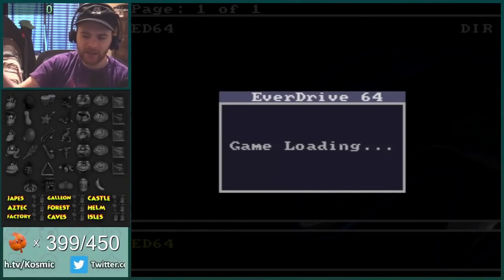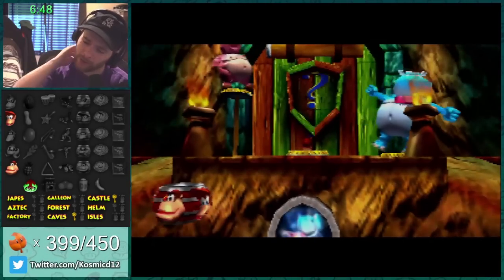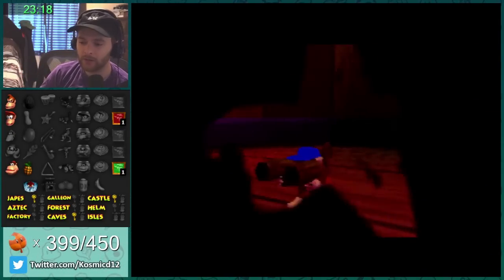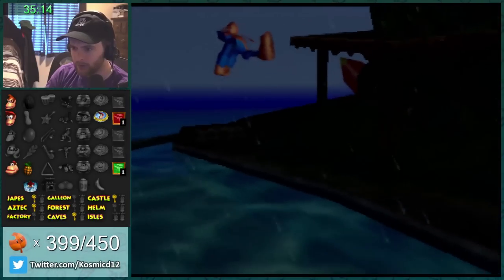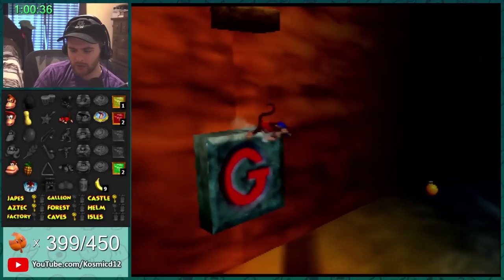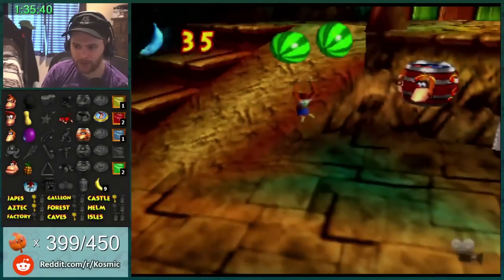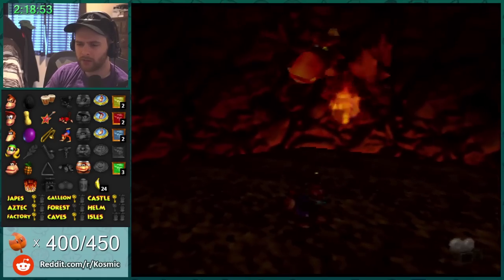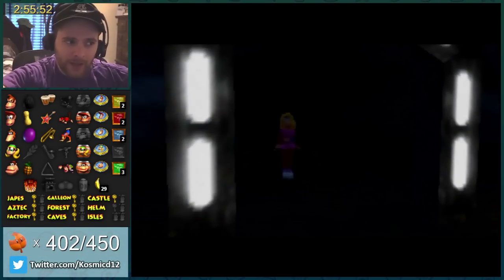DK64 But Everything is Random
Look at all the available settings, and try it yourself